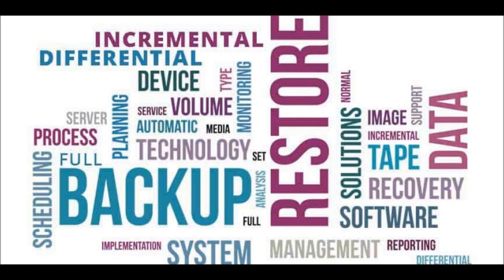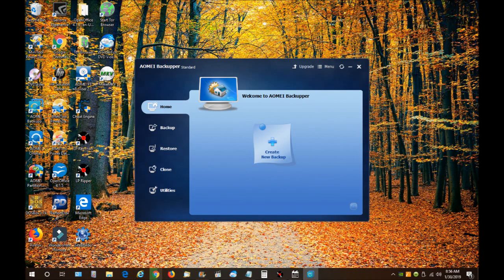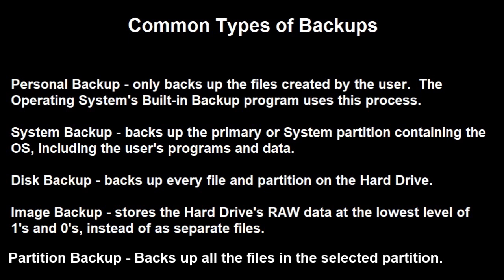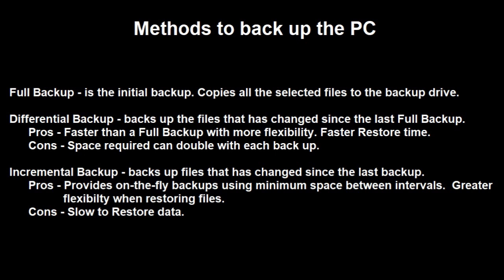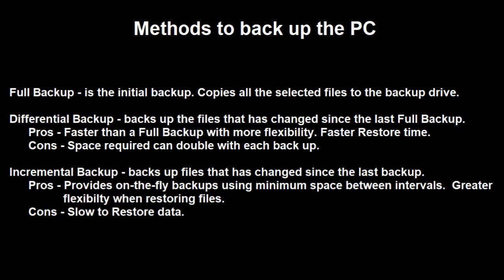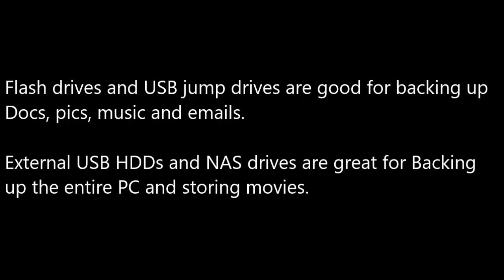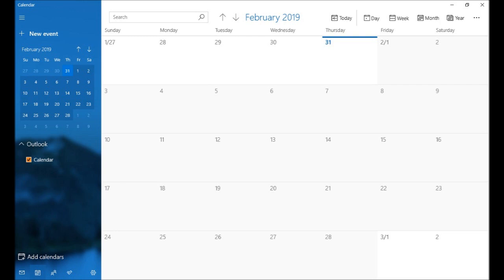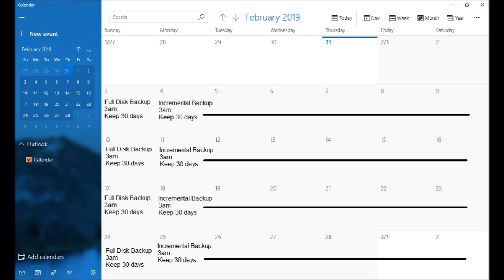Understanding data backups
Backing up your files on the PC should be part of your maintenance routine.  You periodically tune up your PC to ensure peek performance.  So, why not protect your data, too?  Before you start backing of your files, this video will help you understand the benefits of backing up your data.